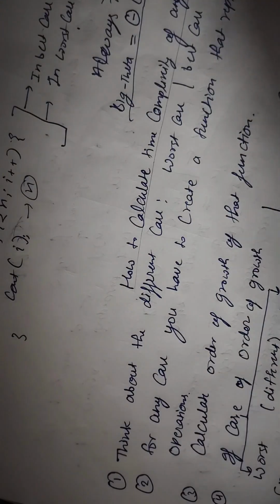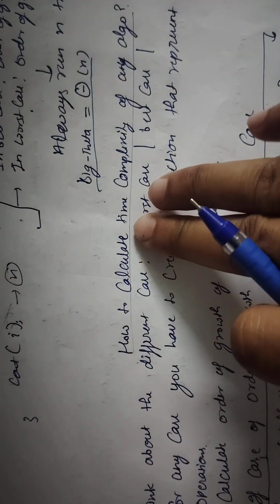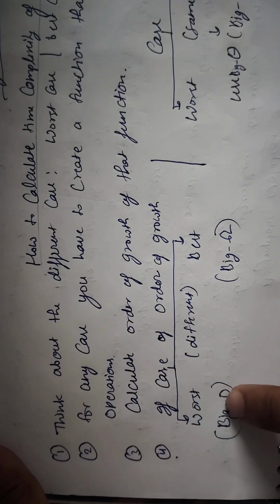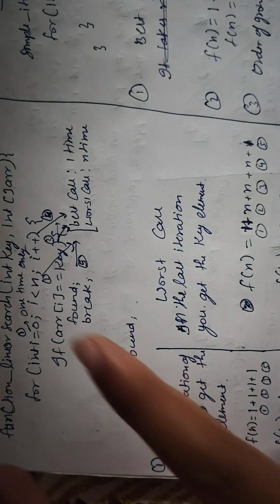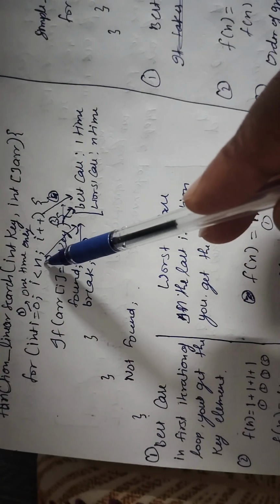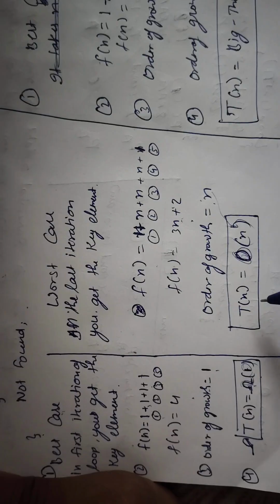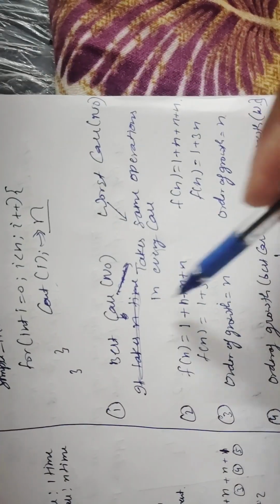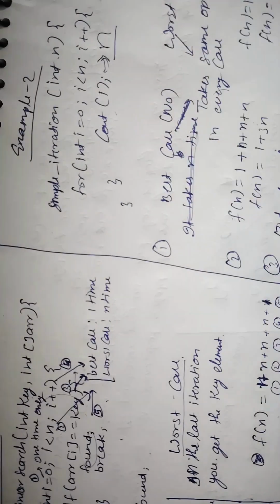How to Find Time Complexity | Time Complexity part 4/4